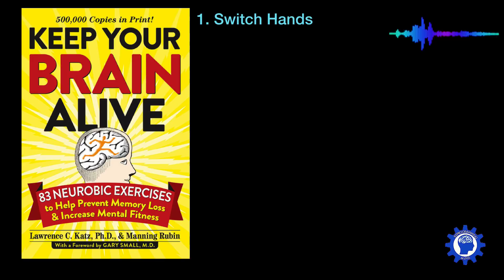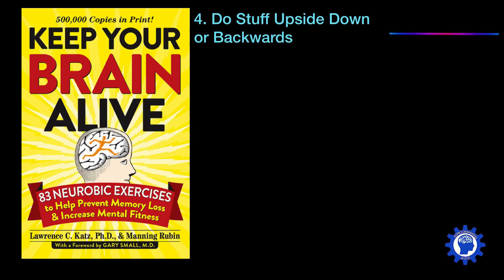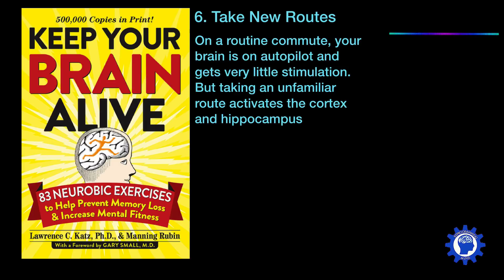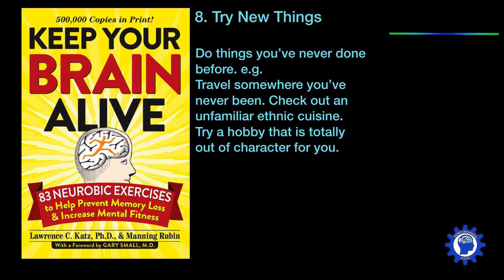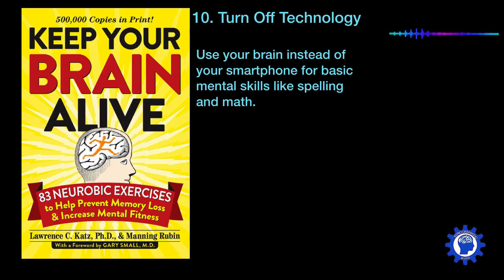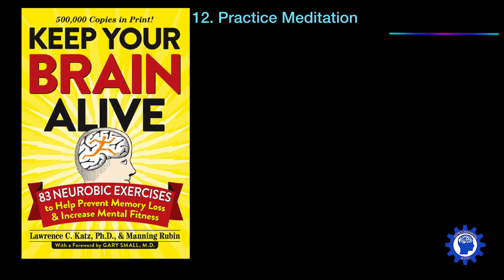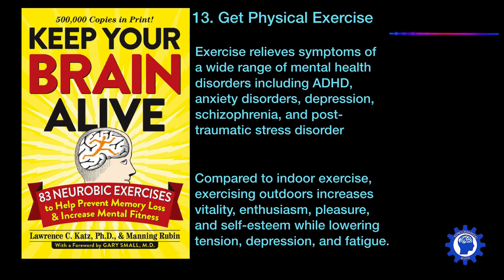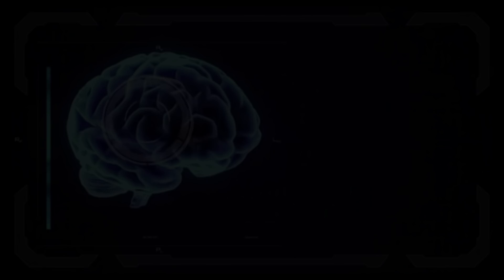How to Keep Your Brain Healthy: Training to Prevent Memory Loss and Increase Mental Fitness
This video shares a review of the book 'Keep Your Brain Alive: 83 Neurobic Exercises to Help Prevent

Try Audible and get Two Free Audio Books on Amazon

Memory Loss and Increase Mental Fitness' by Dr Lawrence Katz.

0:00 Introduction
0:25 Switch Hands
0:45 Eat with Chopsticks
1:06 Do Chores with
1:27 Do Stuff Upside Down
1:57 Read Books Aloud
2:19 Take New Routes
2:47 Simultaneously Use All
3:22 Try New Things
3:54 Challenge Yourself
5:08 Make Diverse Social Connections
5:38 Practice Meditation
6:11 Get Physical Exercise
6:43 Take Up a Creative